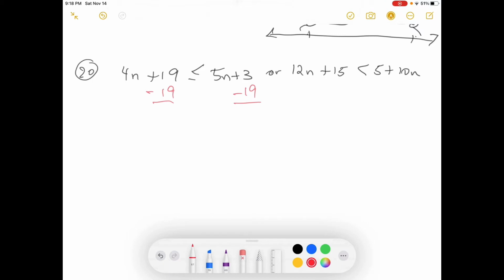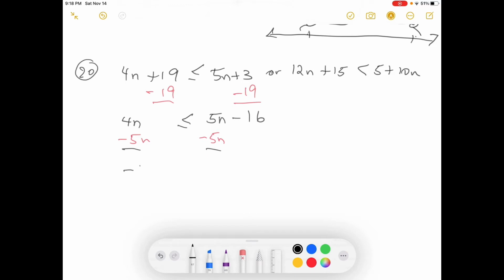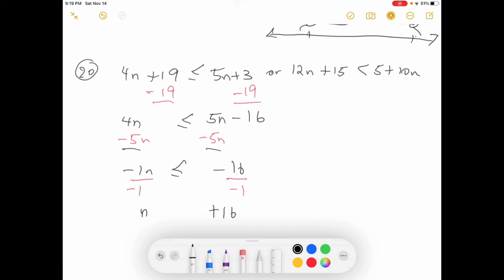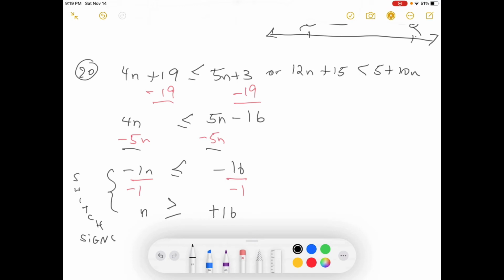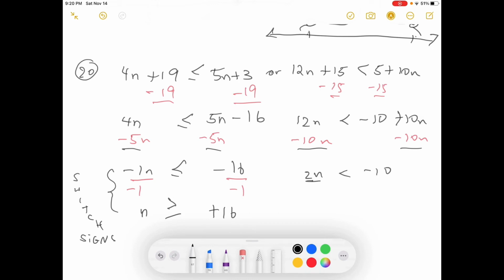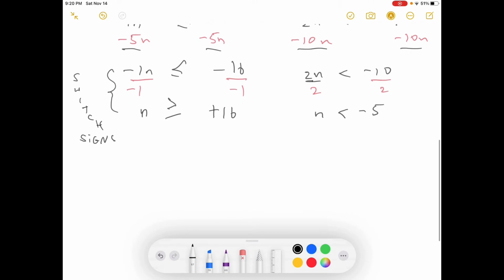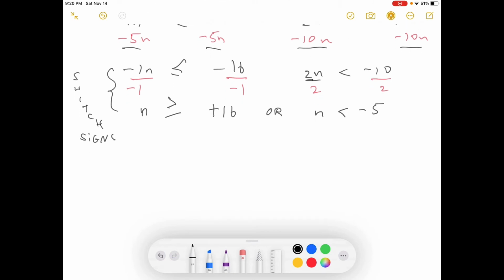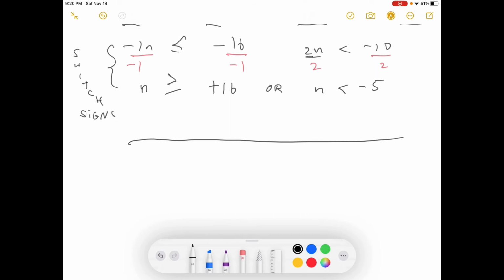Compound Inequalities - OR - Worksheet #20